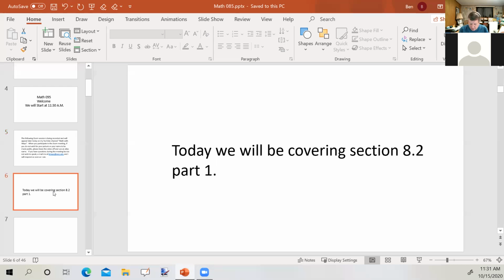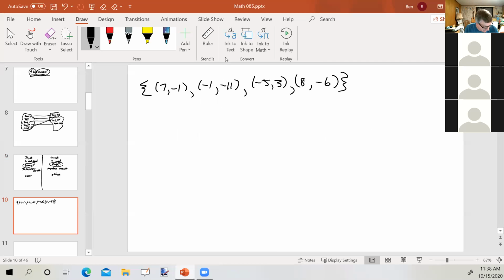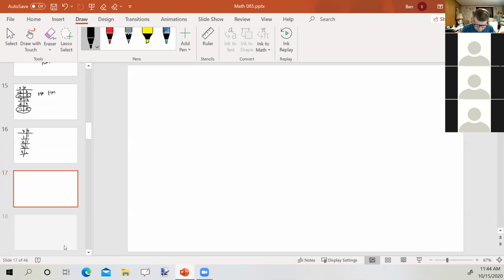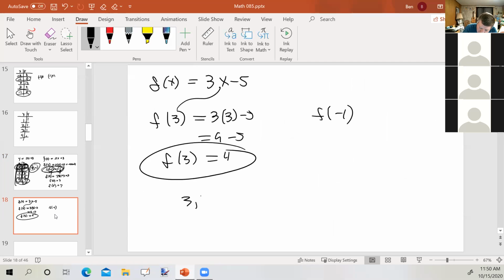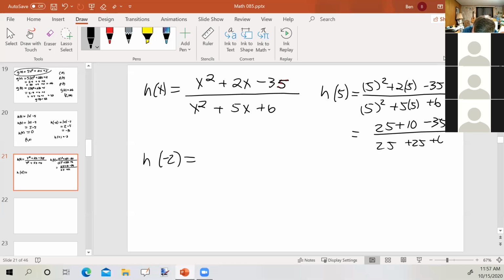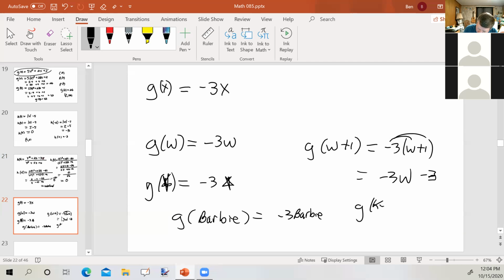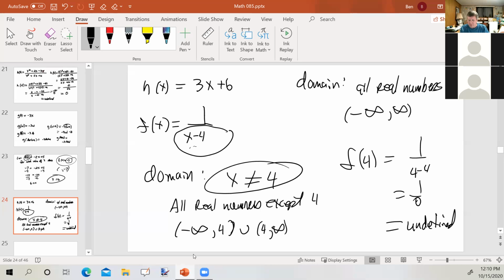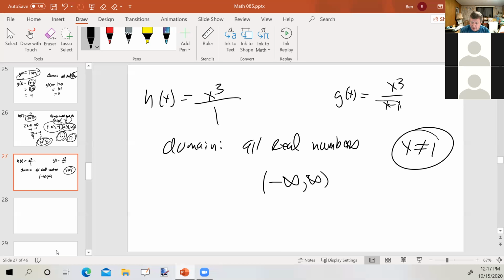Math 095 Fall 2020 Section 8.2 part 1